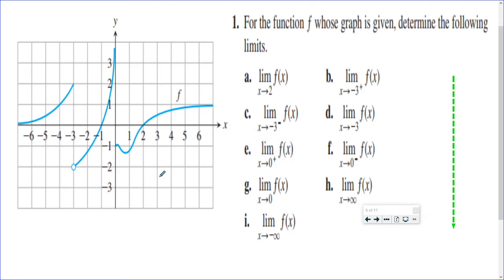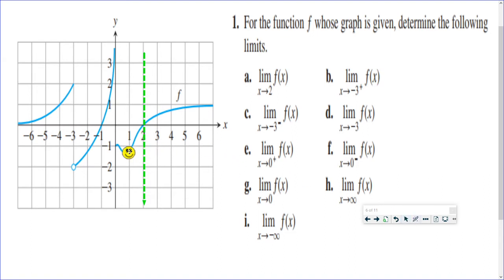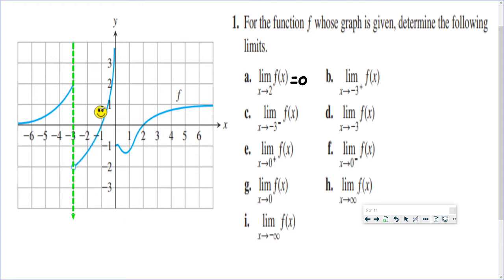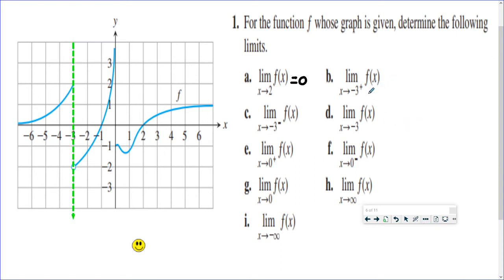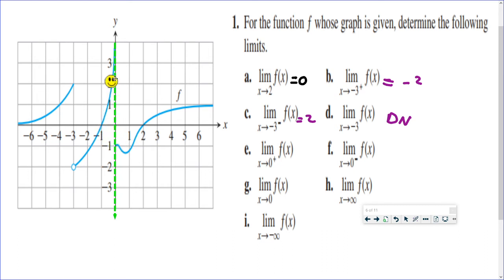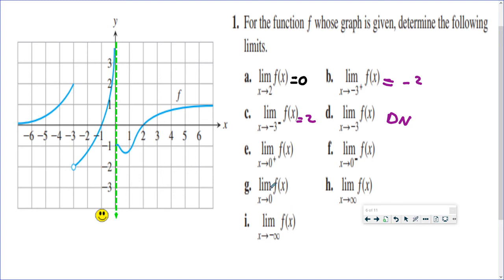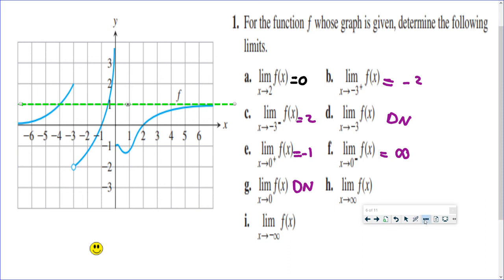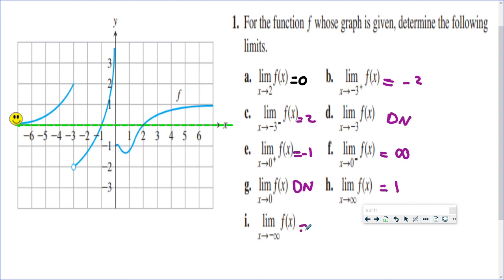Calc2Find limits from graph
More Limits Problems . Please mention any comment or question.